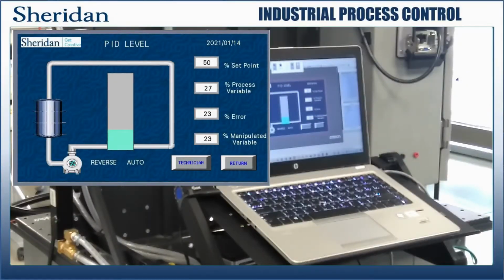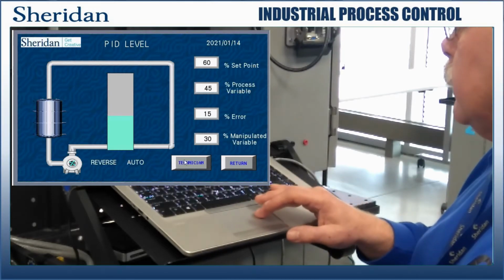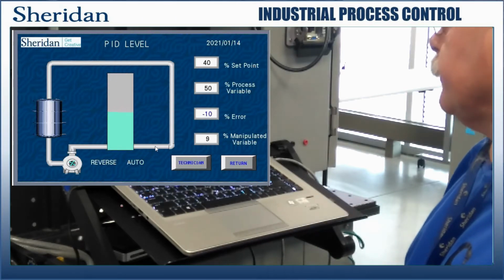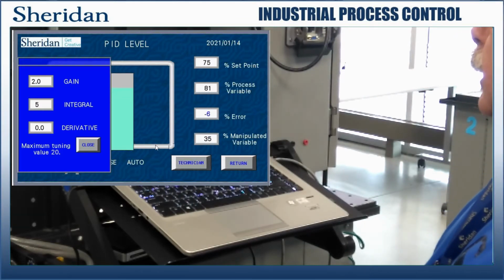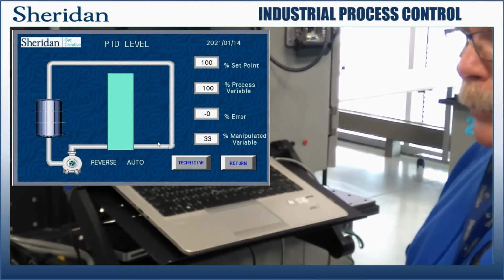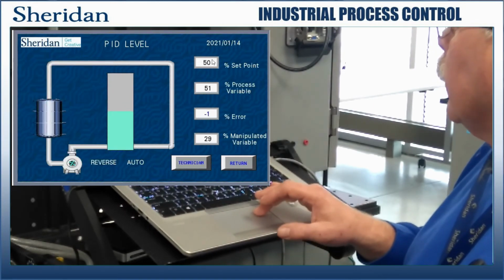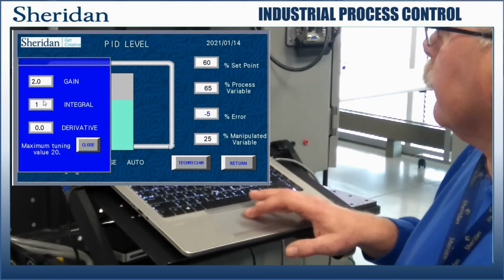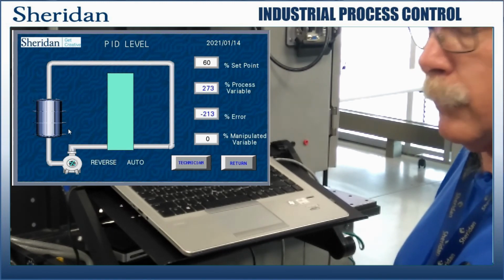ENGI24717 LAB 6 PID PART 3